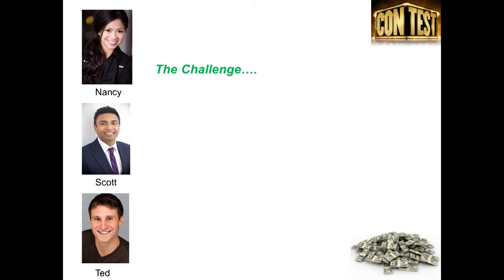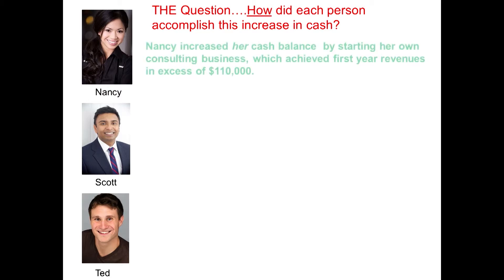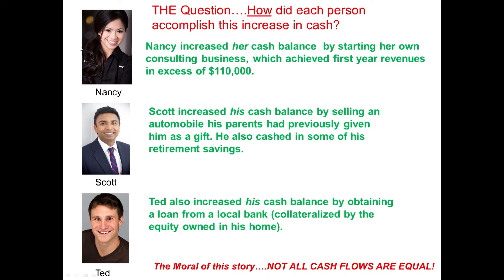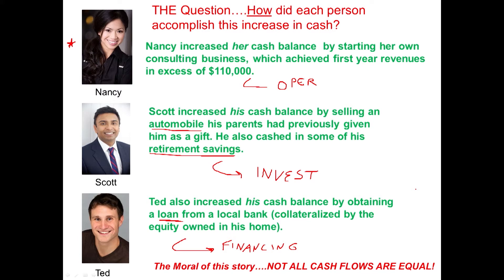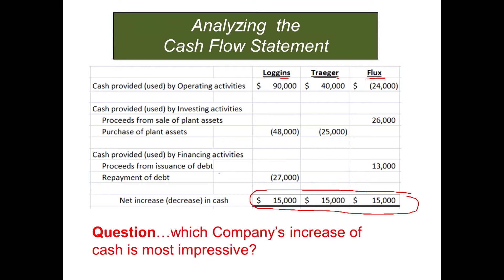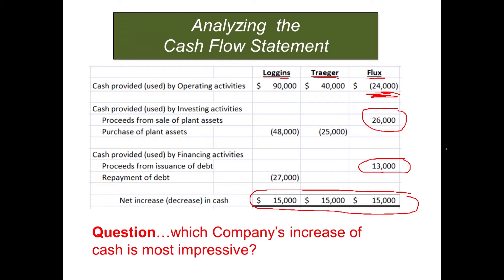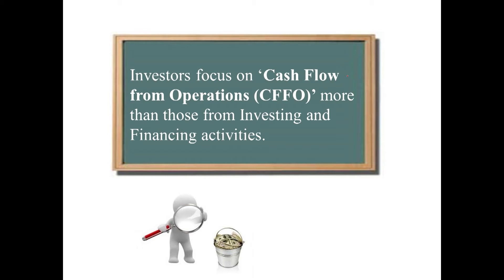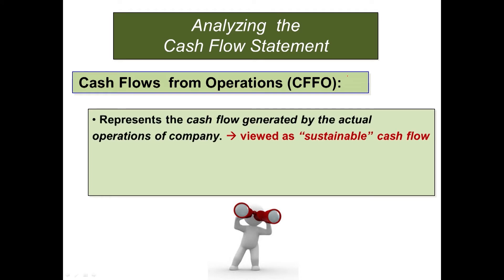Learning the Cash Flow Statement Program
Learning the Cash Flow Statement: Program 5B- 'Analysis of a Cash Flow Statement (Continued)'